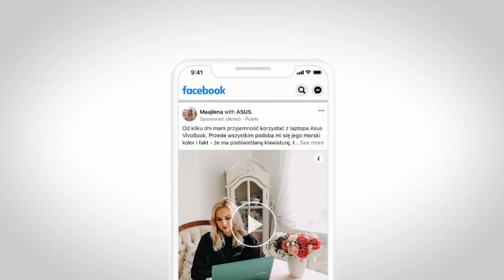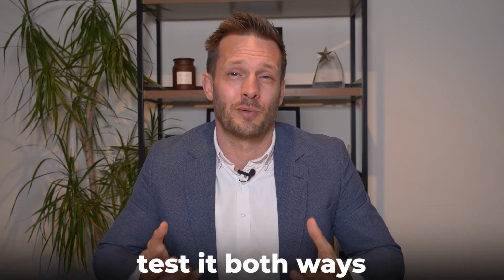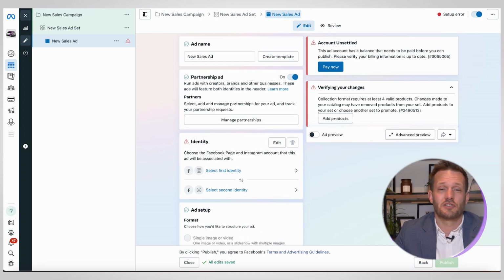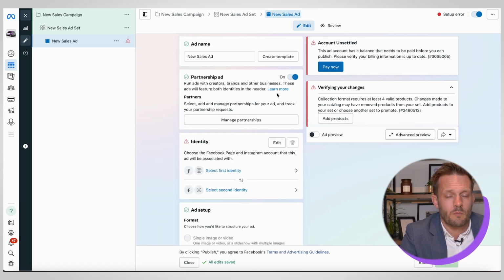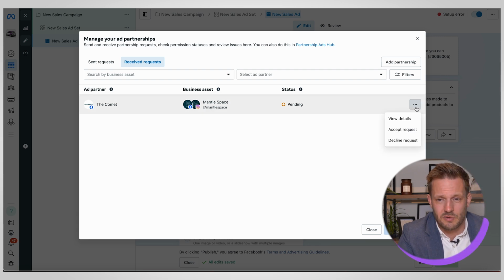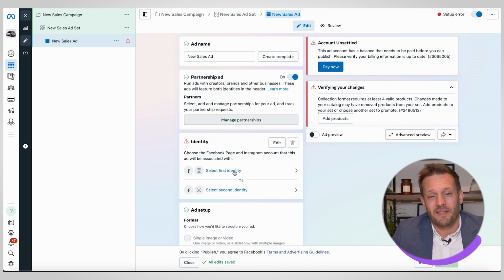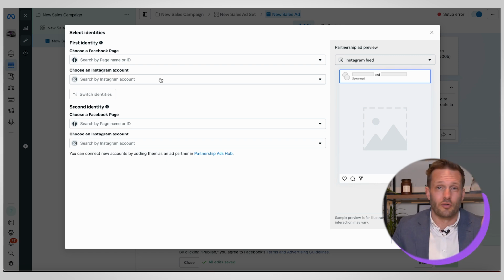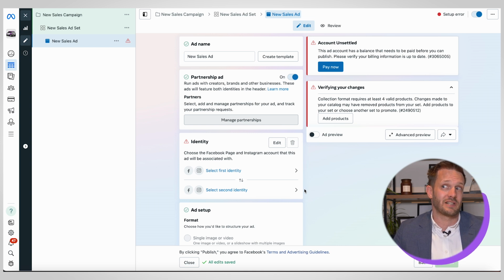How to Run Meta Partnership Ads with Influencers (Step-by-Step Guide)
VIDEO GUIDE 👇

Learn how to set up and run high-converting Partnership Ads on Meta (Facebook & Instagram) using influencer collaborations. This detailed tutorial walks you through the entire process, from understanding why partnership ads are so effective to step-by-step instructions on setting them up and avoiding the most common mistakes.

In this video, I break down:

✅ What partnership ads are on Meta
✅ Why you should use them to scale your business
✅ How to find the right influencers (not just the biggest ones)
✅ How to set up your Meta Business Manager for influencer partnerships
✅ How to send & accept partnership requests
✅ Which identity should come first in the ad — influencer or brand
✅ Key contract details to protect your ad rights long-term
✅ How to structure your ad campaigns once the partnership is approved

Whether you’re a local business or a global brand, Meta’s branded content tools can be one of the most powerful ways to boost trust, engagement, and sales through social proof.

I also share real-world examples from clients, like campaigns for active parenting brands, early years education products, and more, plus why picking the wrong influencer can burn your budget.

📌 Pro Tip: Always ensure you own the rights to any content created by the influencer for extended usage across your website, ads, and socials.

Service businesses
Social media marketers
Influencer marketers
Anyone using Meta Ads who wants to increase trust & conversions

📌 Tools You’ll Need:

Contracts for influencers
A clear content usage agreement
Relevant product/influencer alignment

📢 If you're ready to leverage influencer partnerships properly in your ad strategy, this is the video for you.